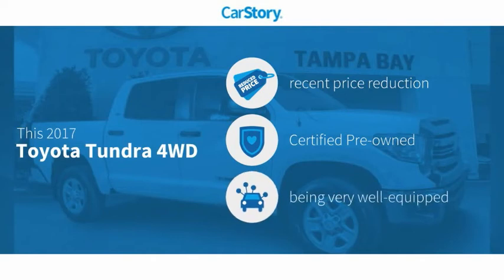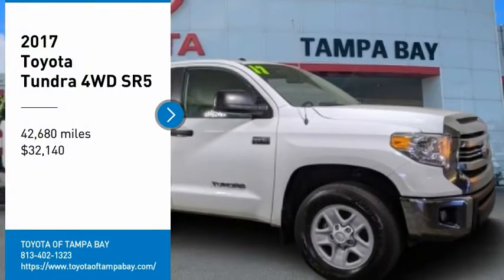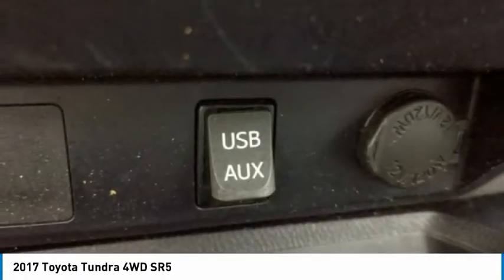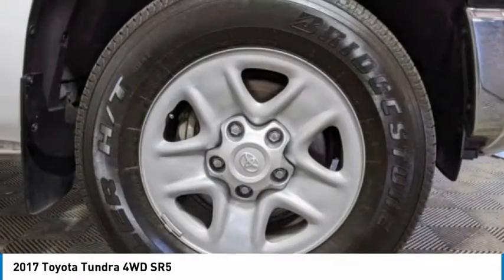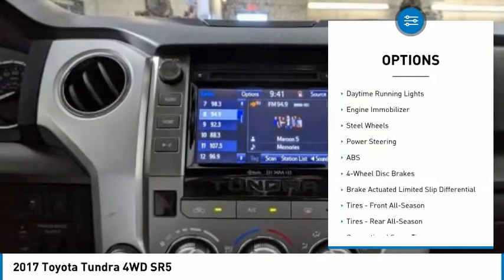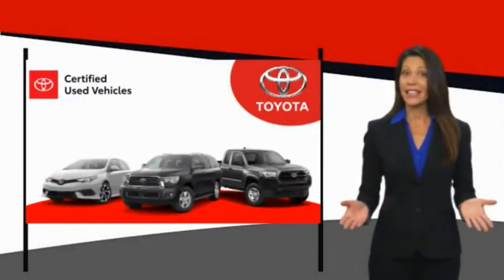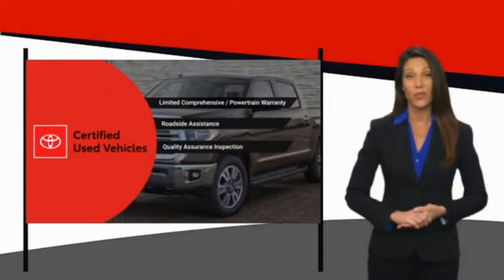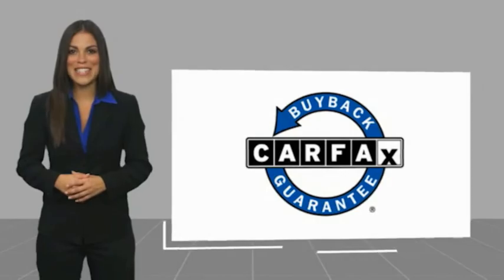2017 Toyota Tundra 4WD X591616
2017 Toyota Tundra 4WD SR5

CARFAX One-Owner. Clean CARFAX. Certified. Super White 2017 Toyota Tundra SR5 4WD 6-Speed Automatic Electronic with Overdrive 5.7L 8-Cylinder SMPI Flex Fuel DOHC Tundra SR5, Toyota Certified Used Vehicles Certified, 4D CrewMax, 5.7L 8-Cylinder SMPI Flex Fuel DOHC, 4WD, Super White, Graphite w/Fabric Seat Trim or Heavy Duty Vinyl Seat Trim, CARFAX ONE OWNER, CLEAN CARFAX, BACK-UP CAMERA, **SR5 Upgrade Package:, 38 Gallon Fuel Tank Capacity, Anti-Theft Immobilizer w/Alarm, Auto-Dimming Rear-View Mirror, Compass, Exterior Parking Camera Rear, Front Bucket Seats, HomeLink Universal Transceiver, SR5 Upgrade Package, Urethane Tilt/Telescopic Steering Wheel.Fast, Friendly, Fair & Fun.Toyota Certified Used Vehicles Details:* Warranty Deductible: $50* Transferable Warranty* Vehicle History* Roadside Assistance* 160 Point Inspection* Limited Comprehensive Warranty: 12 Month/12,000 Mile (whichever comes first) from certified purchase date. Roadside Assistance for 1 Year* Powertrain Limited Warranty: 84 Month/100,000 Mile (whichever comes first) from TCUV purchase dateAwards:* 2017 KBB.com 10 Most Awarded Brands * 2017 KBB.com Best Resale Value AwardsFinal vehicle sale price is also subject to safety inspection costs, certification costs and repair order costs. Call your Internet Managers today for details. All offers are mutually exclusive. All vehicles subject to prior sale. See dealer for complete details.